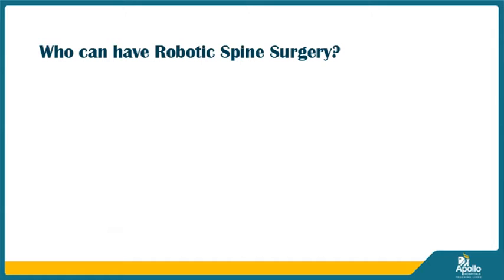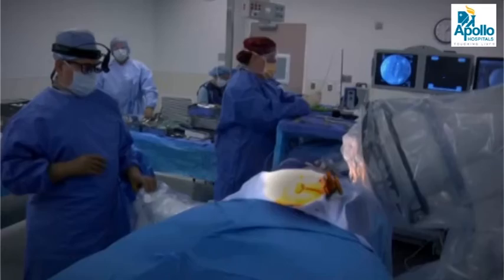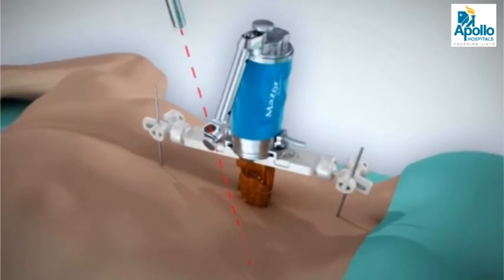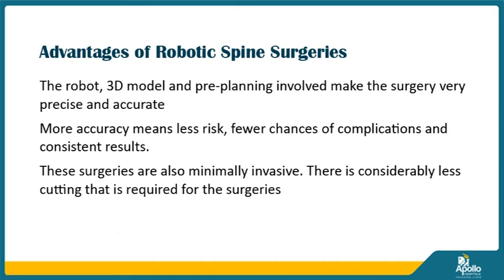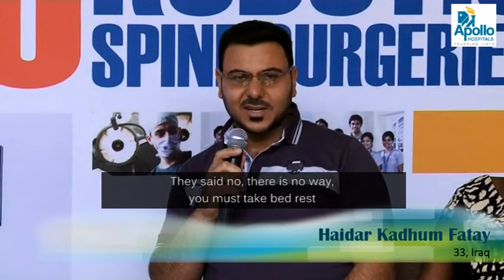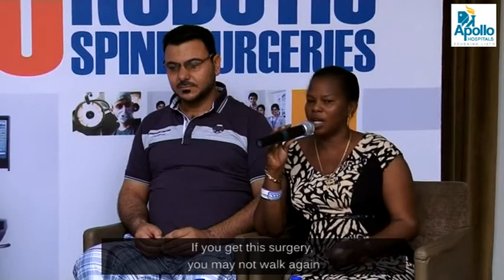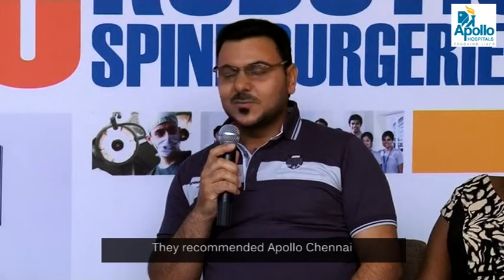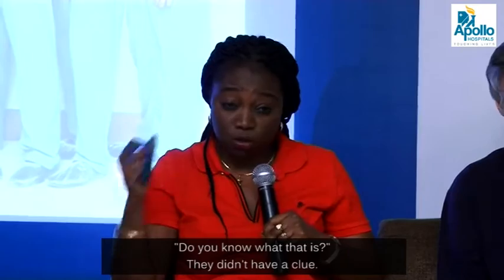Robotic Spine Surgery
On the occasion of 100 successful Robotic Spine Surgery, Dr. Sajan Hegde demystifies the same bringing you all that you need to know.